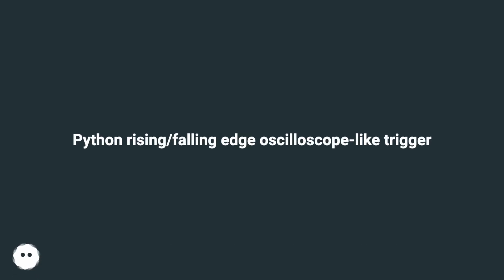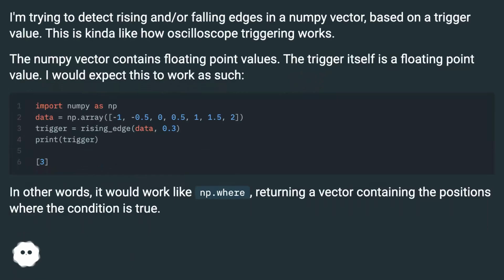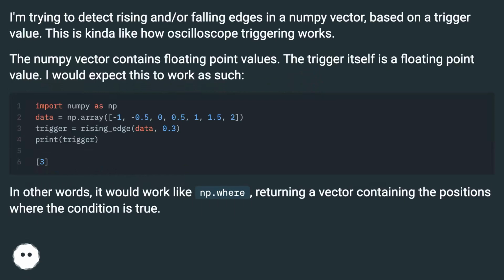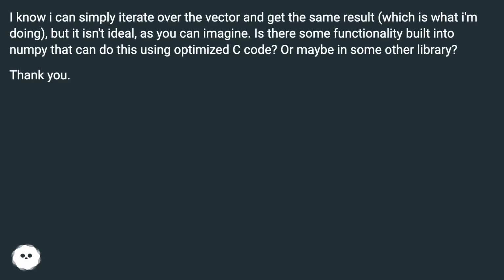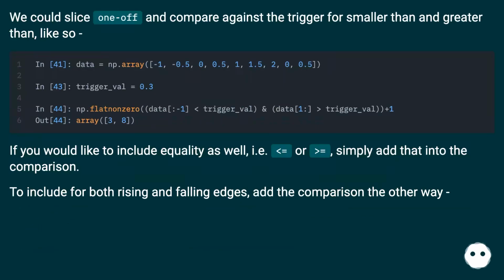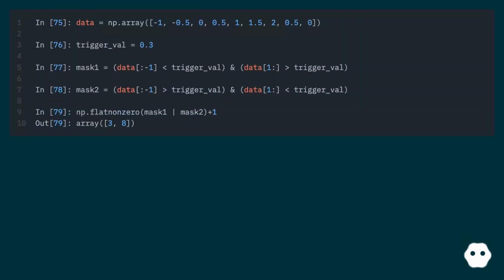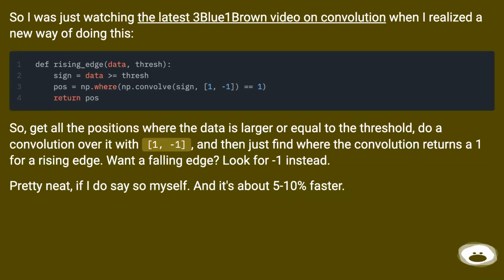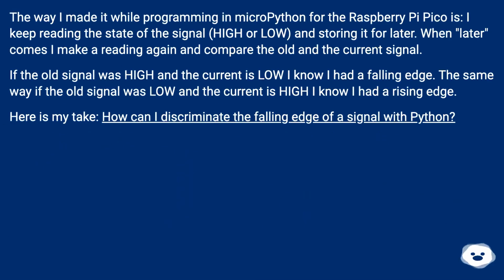Python rising/falling edge oscilloscope-like trigger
Chapters
00:00 Python Rising/Falling Edge Oscilloscope-Like Trigger
00:51 Accepted Answer Score 11
01:24 Answer 2 Score 6
01:57 Answer 3 Score 0
02:26 Thank you